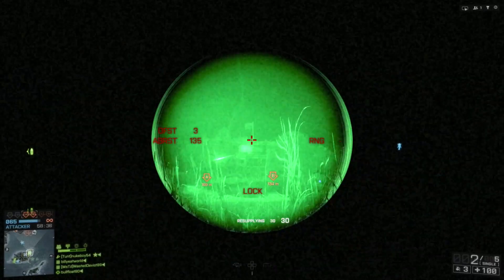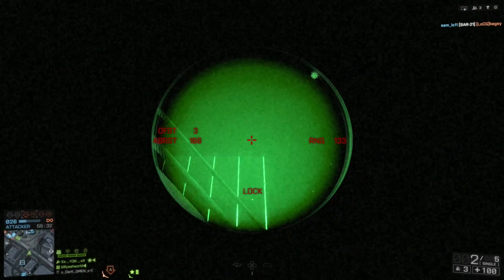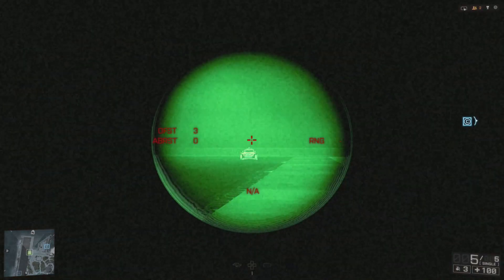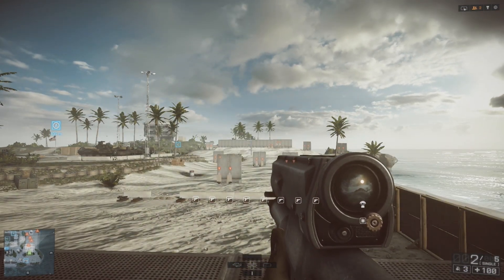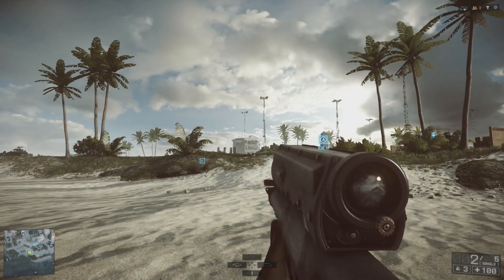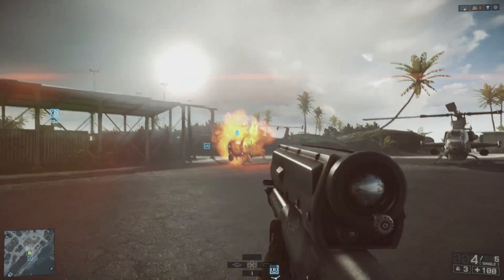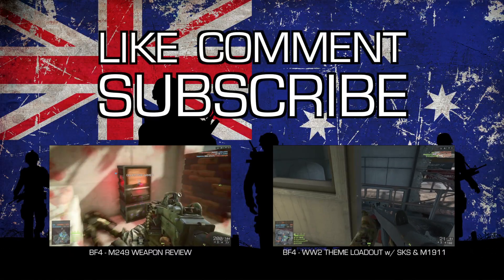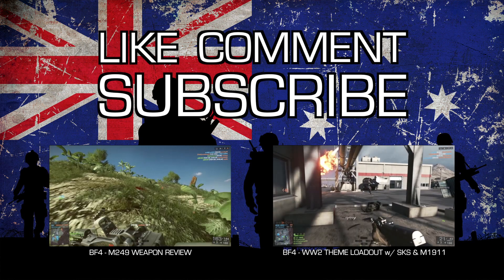Battlefield 4 (PS4) - XM25 Airburst Gadget Weapon Guide - How To Use This Gun (BF4 Gameplay)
Battlefield 4 - XM25 Airburst Gadget Weapon Guide - How To Use This Gun Properly (BF4 Gameplay)

A look at the XM25 Airburst and how to use it properly.